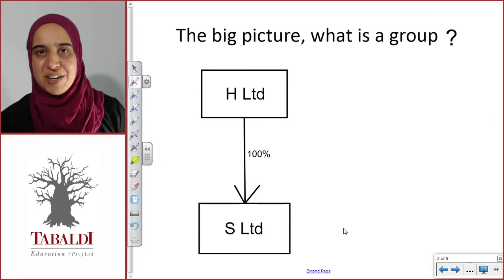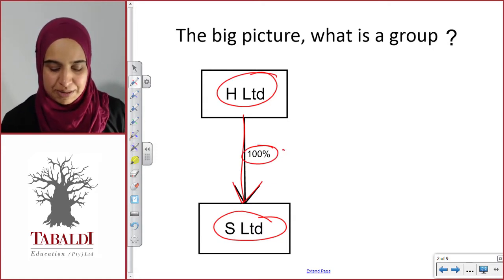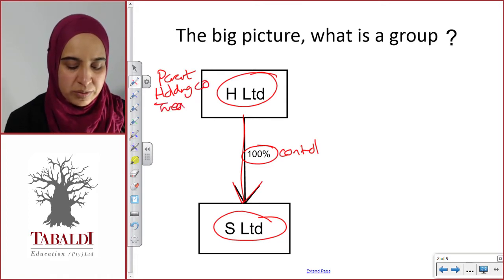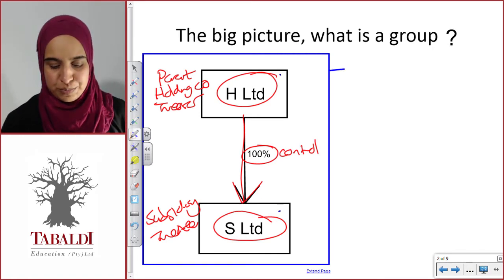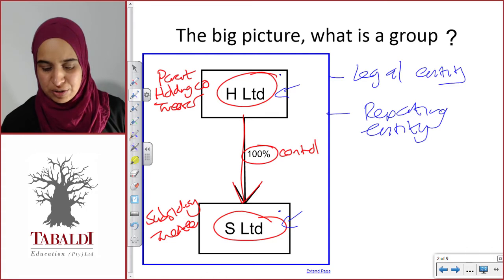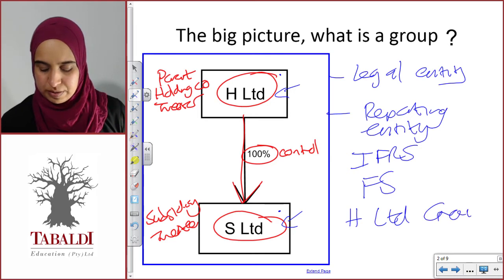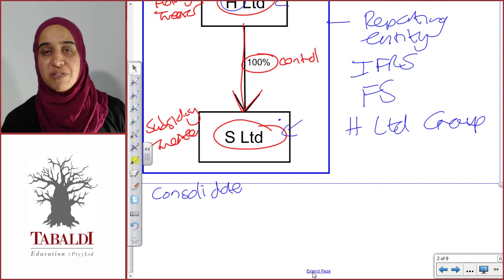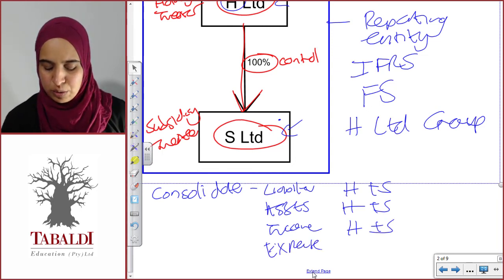FAC3704 - LU1A - IFRS10 - L1 - The Big Picture, What is a Group?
Want more free videos to help you pass FAC3704? for more info.